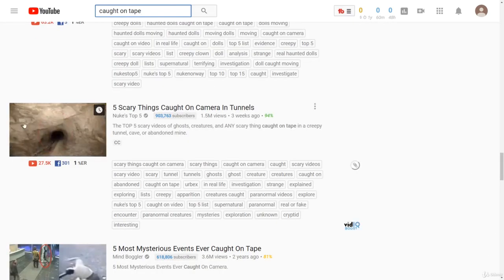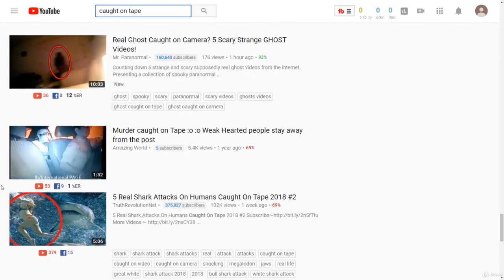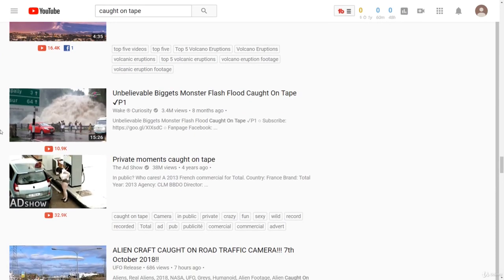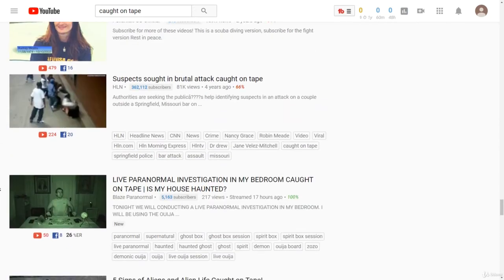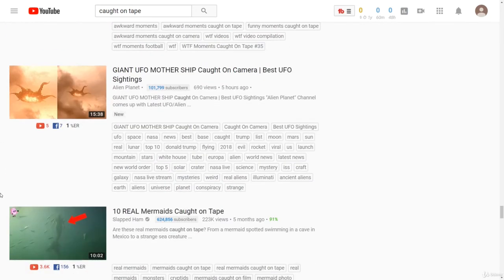#22 How to use clickbaits for more views and subscribers | advanced skills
In this tutorial we learn Using clickbaits for getting more views and subscribers.
Thanks